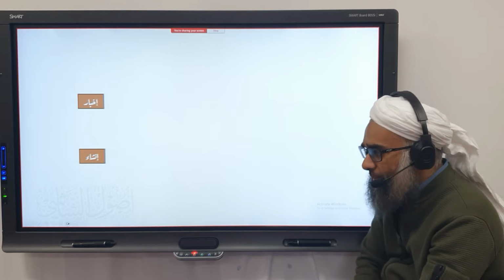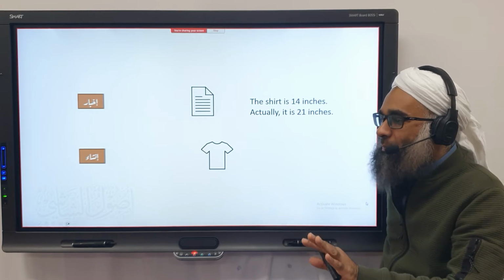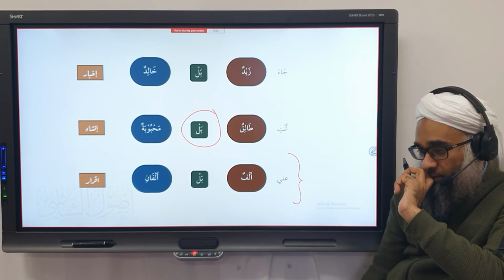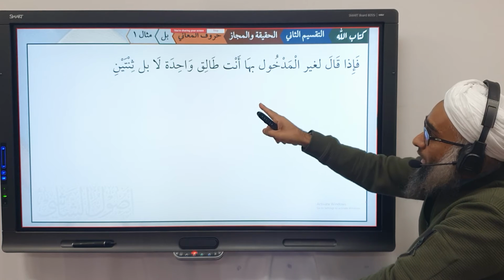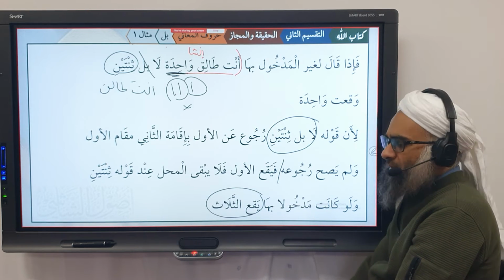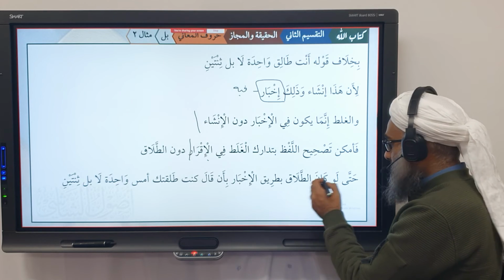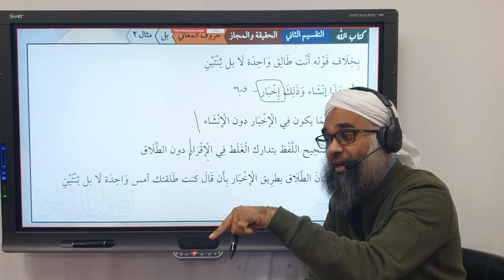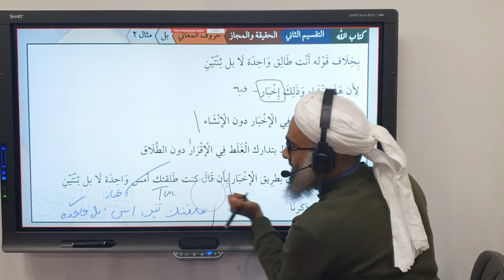Usool as-Shashi (24): بل